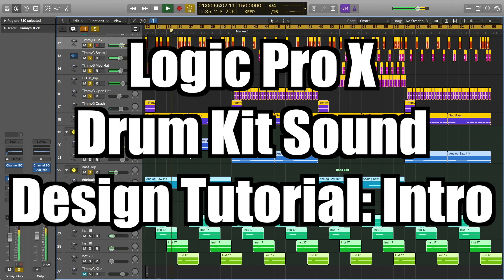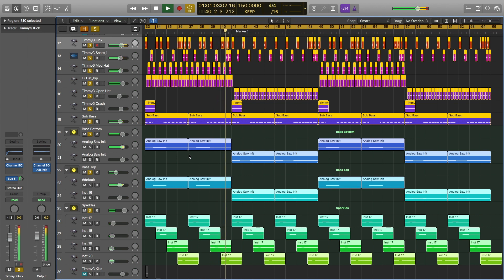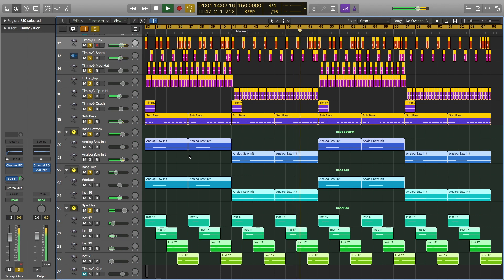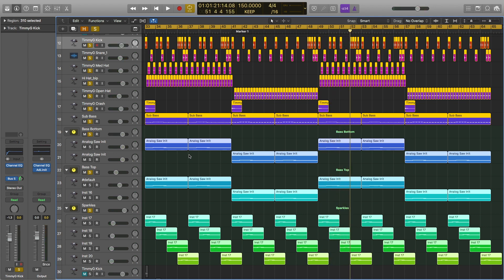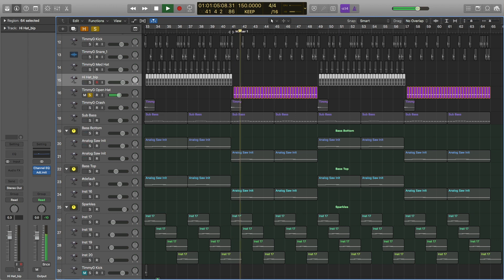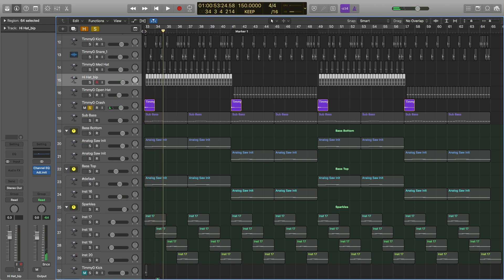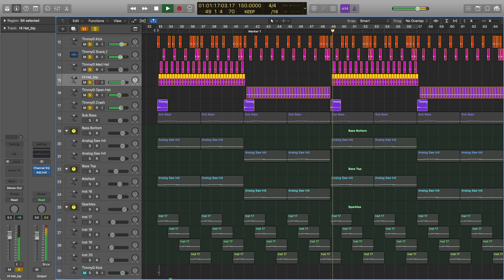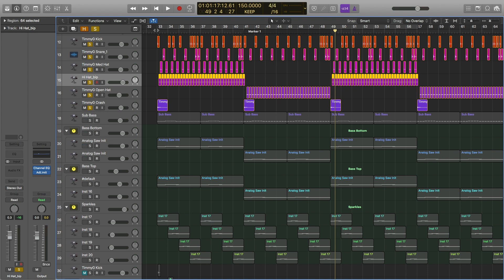Logic Pro X Tutorial: Drum Kit Sound Design Intro (Free Sample Pack Download) - TimmyG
I put together a completely FREE course showing you how to make a dubstep track in Logic Pro from start to finish

First (of hopefully many) Logic Pro X tutorials!  This one is an overview of my drum kit design from scratch series.